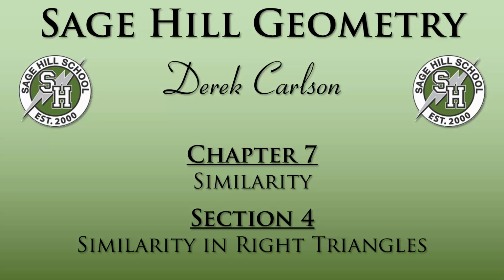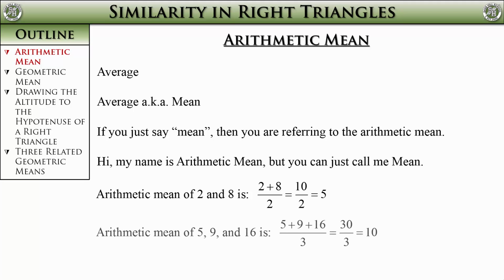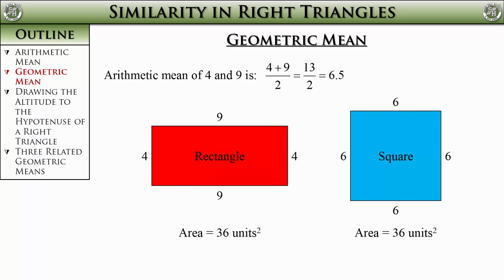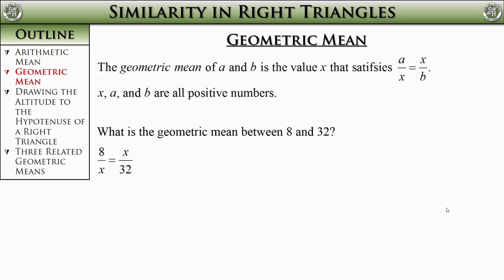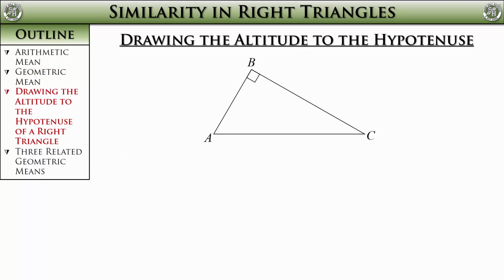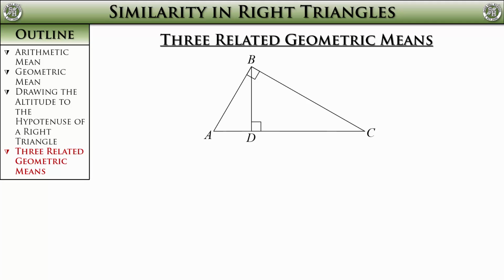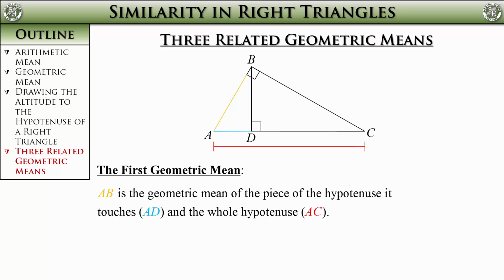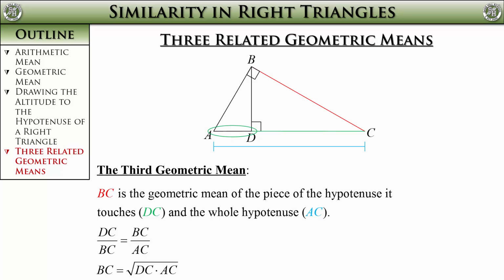Geometry, Section 7-4 -- Similarity in Right Triangles